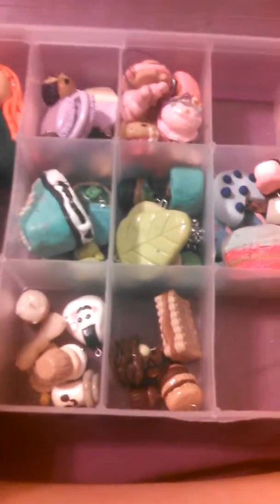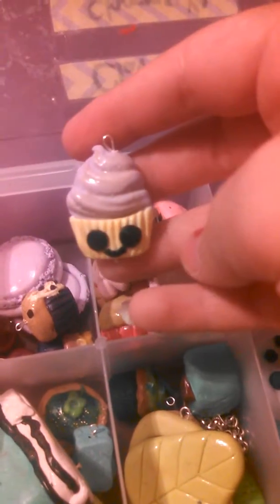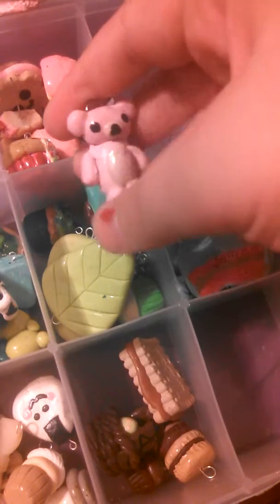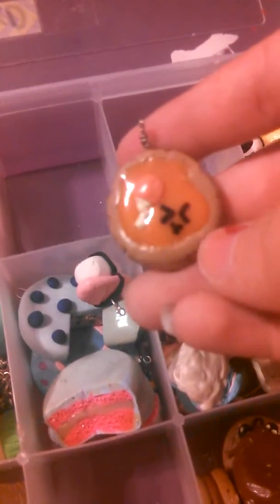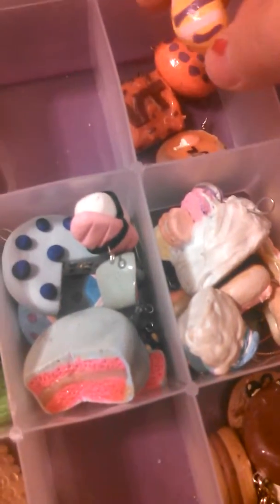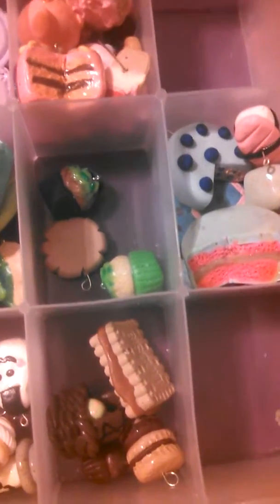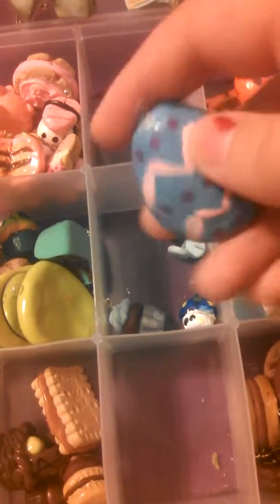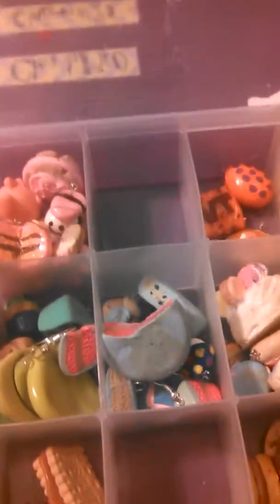Polymer clay charms for sale Part 2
All the charms that were $3.50 are now $2.25